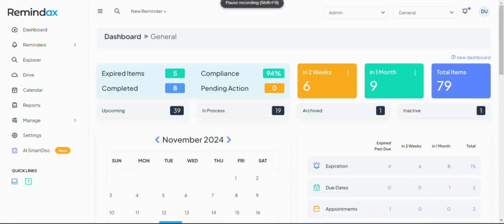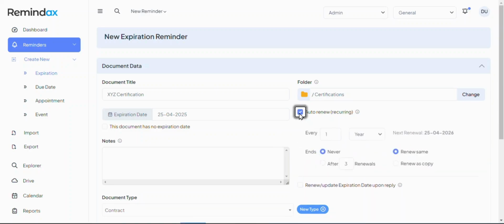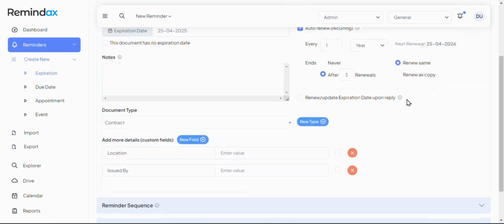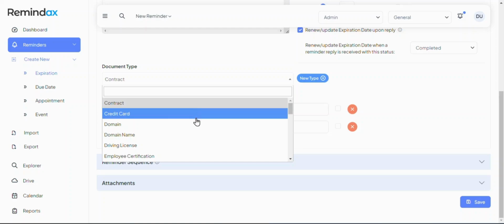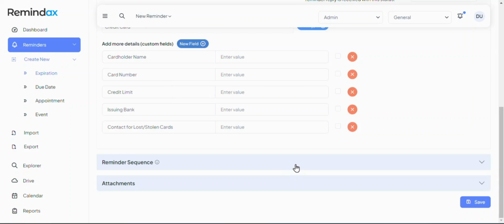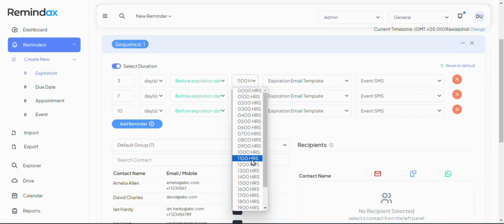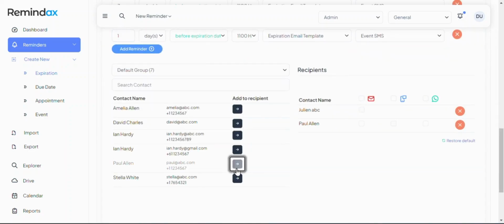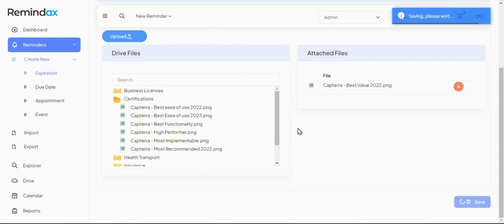Setting a New Reminder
In this tutorial, learn how to create a new reminder in Remindax and stay ahead of your tasks with ease! 🚀 Managing your schedule has never been simpler. This video walks you through every step, from logging into your account to setting up a personalized reminder that fits your needs.

Follow along as we:

Log into Remindax – Gain quick access to the intuitive dashboard.
Create a New Reminder – Learn how to add tasks, events, or deadlines.
Customize Reminder Settings – Set time, frequency, and notifications to suit your preferences.
Save and Manage Reminders – Organize and review your reminders effortlessly.

Why Use Remindax?
Remindax is a powerful reminder and task management tool designed to:
✅ Keep you organized.
✅ Improve productivity.
✅ Ensure you never miss a deadline.

Whether you're managing a busy work schedule or personal tasks, Remindax adapts to your needs.

Get Started Today:
Sign up for Remindax and streamline your task management: [Insert Link]